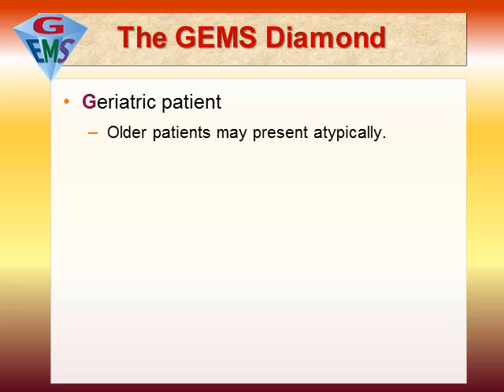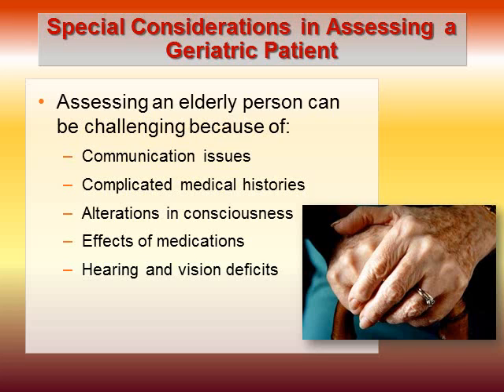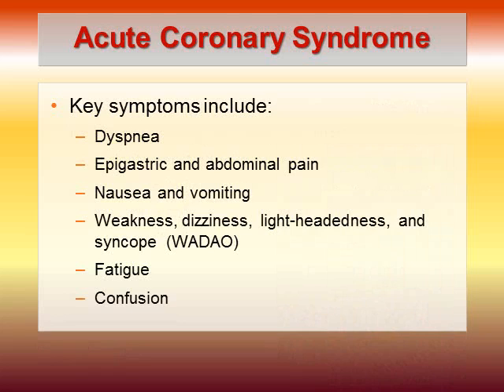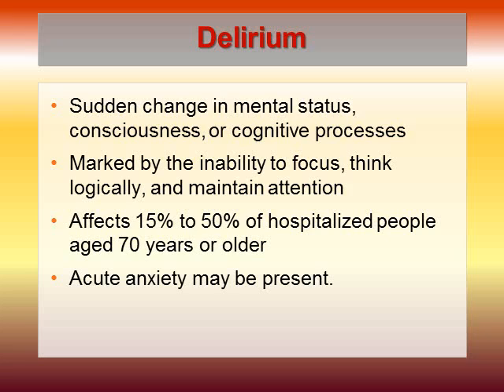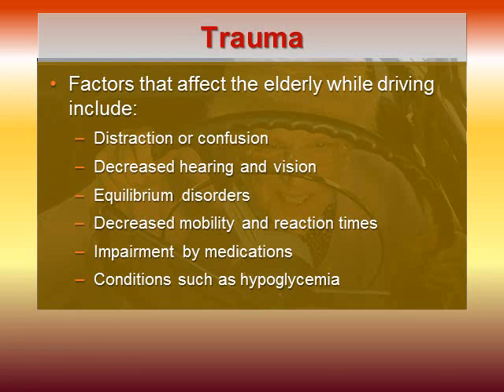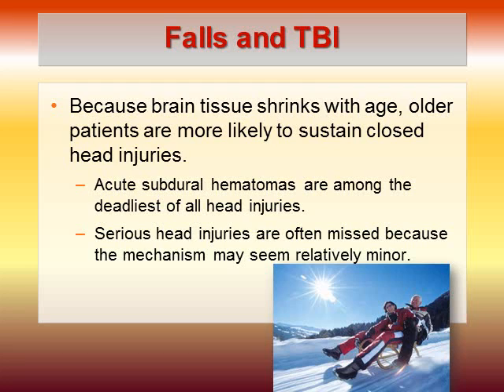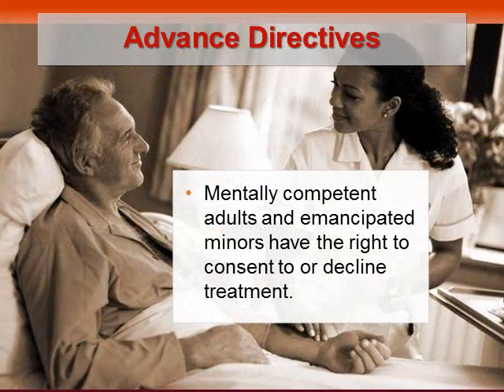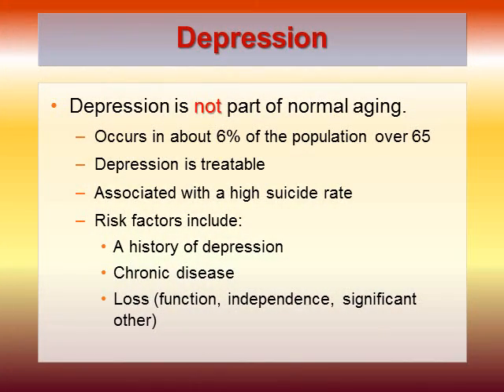Olde Friends Part 2